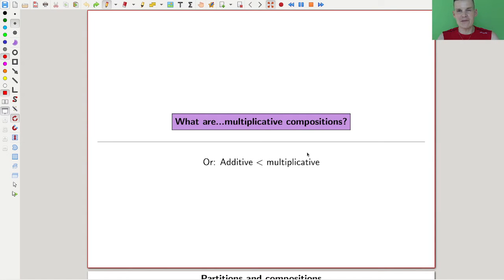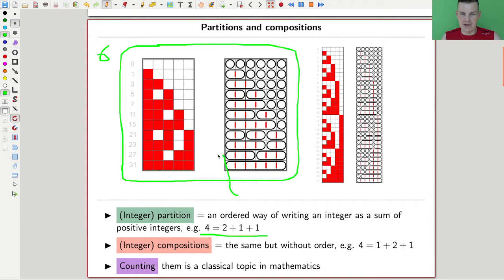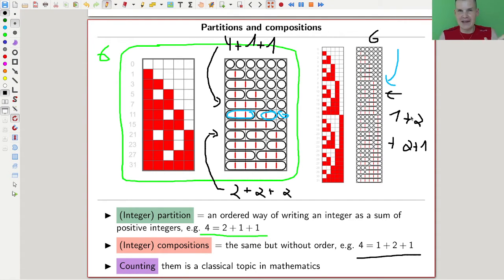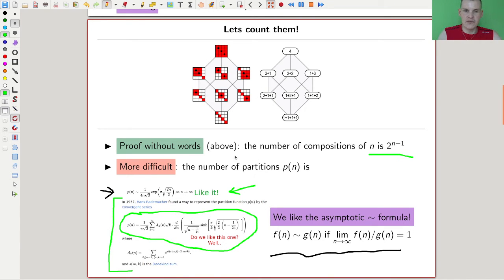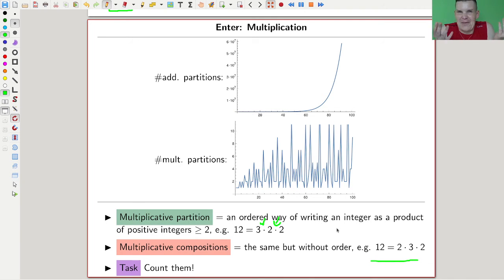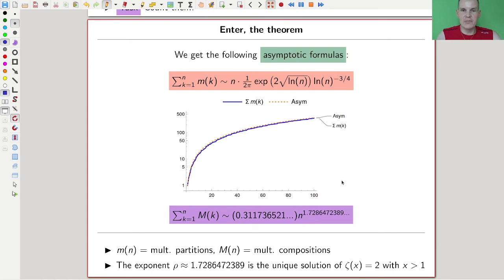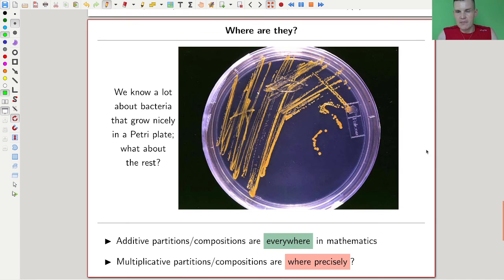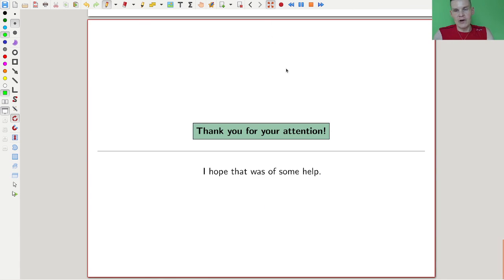What are...multiplicative compositions?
Goal.

This time.
What are...multiplicative compositions? Or: Additive smaller multiplicative.

Slides.

Thumbnail.

Main discussion.
(this is Mathematical Constants – S.R. Finch)

Background material.

Computer talk.

Pictures used.